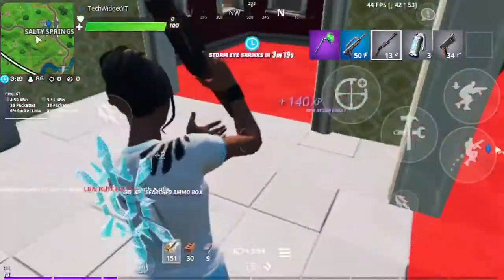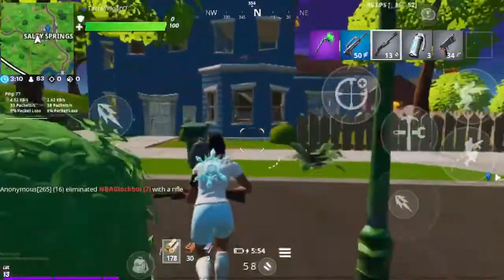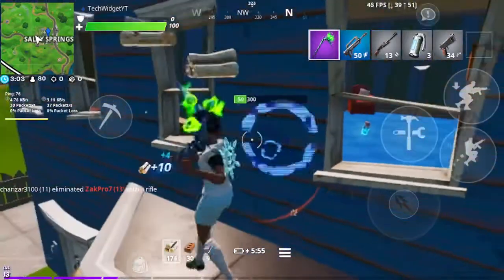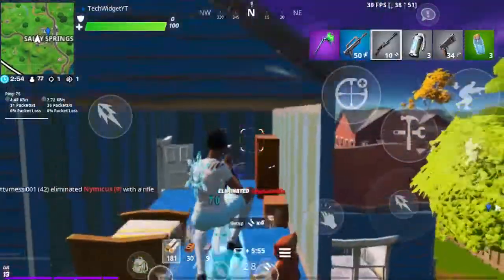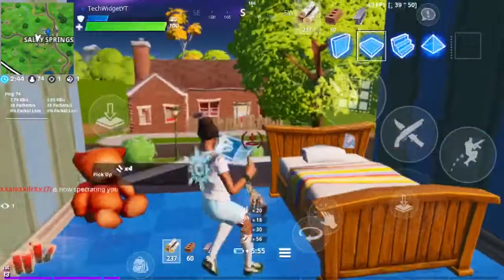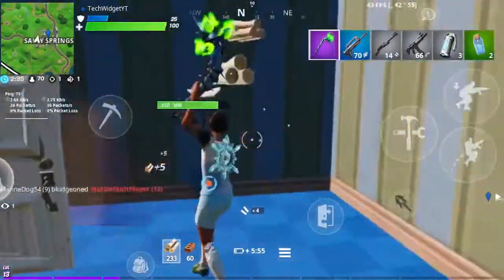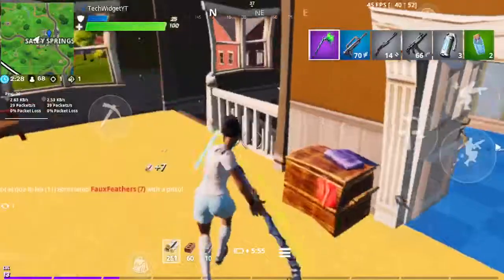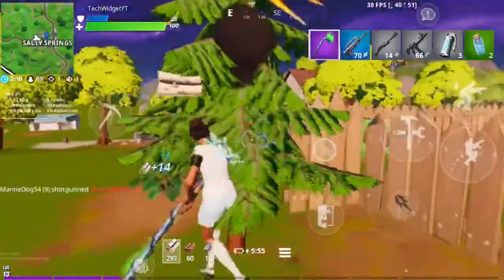Top 10 Best Fortnite Video Ideas Fortnite Chapter 2 (VIRAL IDEAS)